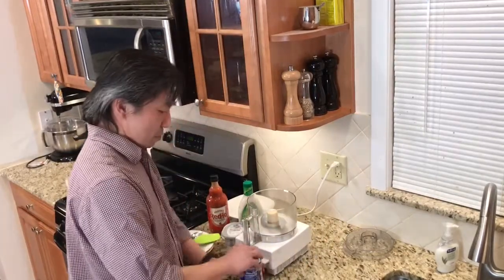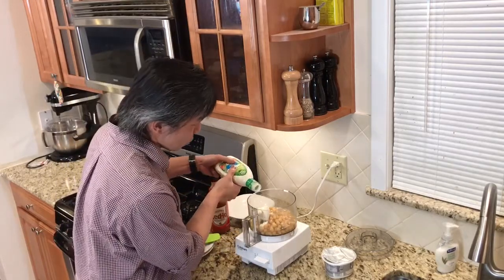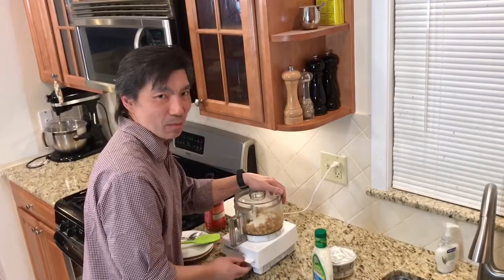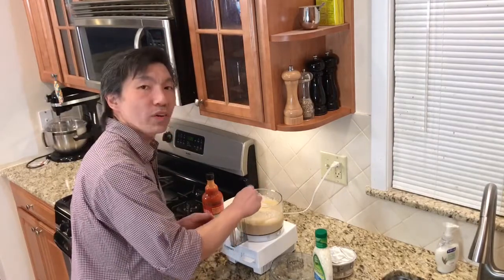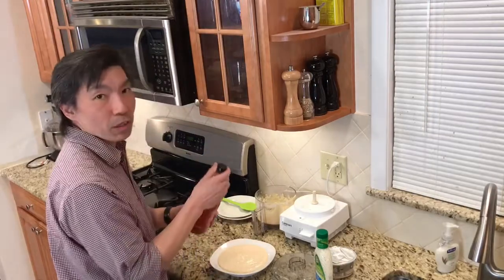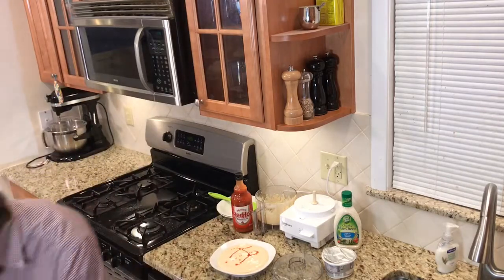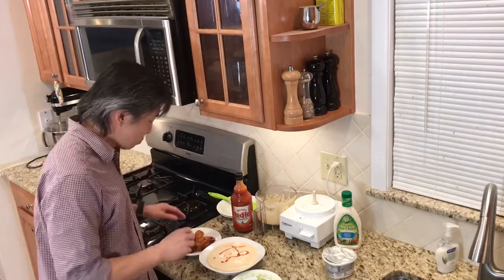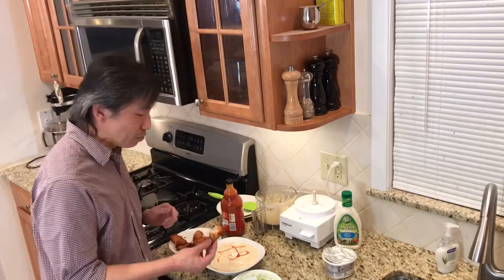Ultimate Super Bowl Hummus - blue cheese, cream cheese, franks hot sauce & wings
Super Bowl hummus- blue cheese, frank's hot sauce & wings.  simple, easy, delicious hummus dip.  it is the all -in-one hummus dip for your party

this is super bowl weekend.  making the ultimate supper bowl hummus dip.  made with blue cheese, cream cheese, franks hot sauce.   great with chips, veggies, and of course chicken wings.

Goodluck to your super bowl team